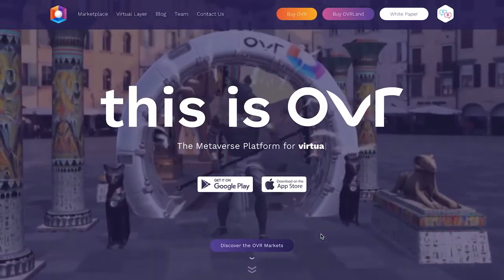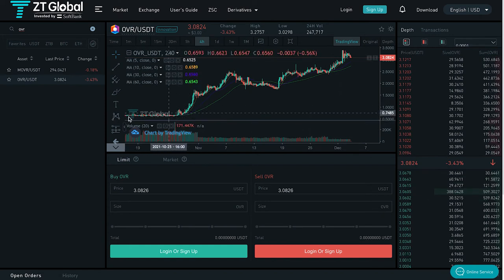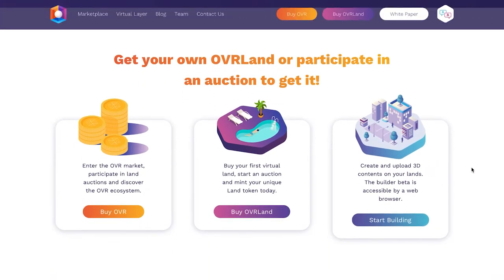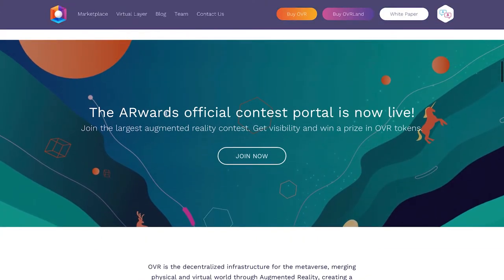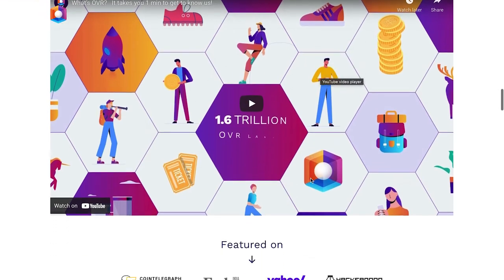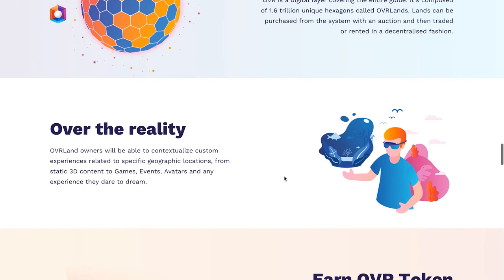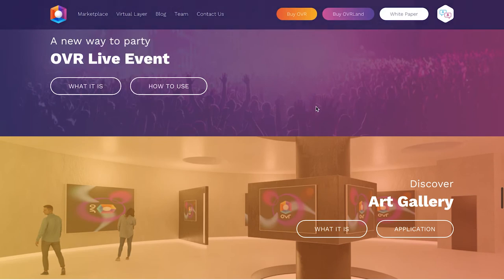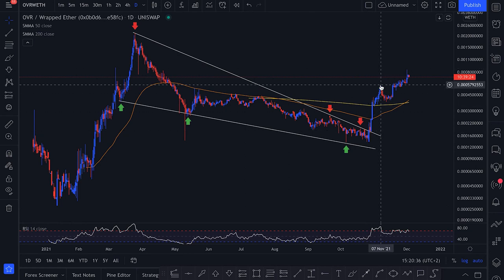What is OVR metaverse? introduction & analysis | ZT Global exchange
OVR is a real open-source AR platform that allows the community to create and build their metaverse. OVR users take creativity to the next level recreating experiences on their virtual lands that many would define as “impossible.”

Anyone with a mobile device or smart glasses is able to have an interactive, augmented reality experience tailored to your current GPS position in the real world.
OVR is setting a new standard in the augmented reality sector.
Users can develop 3D content in the metaverse, own the space where it is hosted in the form of an NFT, and place it in any corresponding location in the world.

💸Sign up on ZT Global exchange and get your welcome airdrop

RISK STATEMENT– The trading of cryptocurrencies has potential rewards, and it also has potential risks involved. Trading may not be suitable for all people. Anyone wishing to invest should seek his or her own independent financial or professional advice.